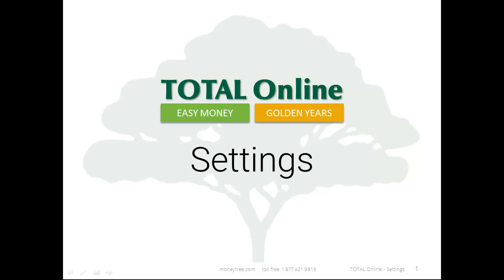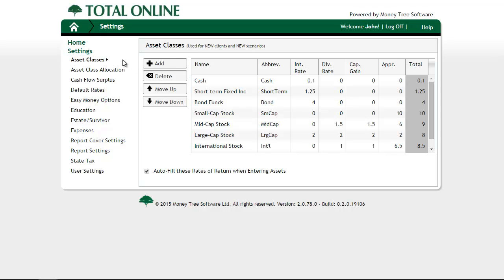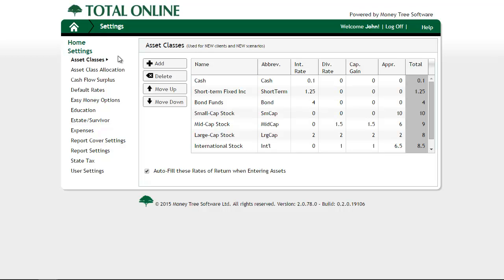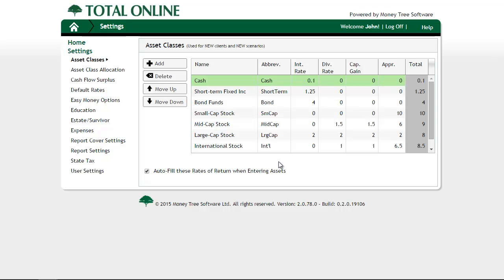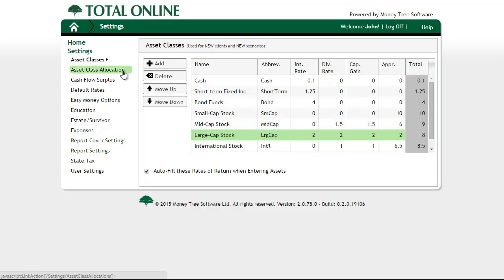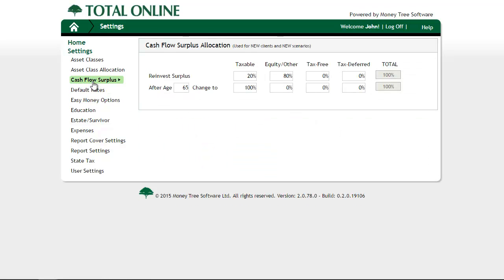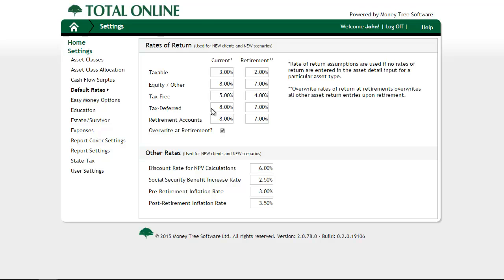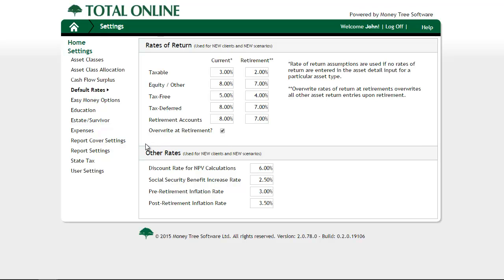TOTAL Online Settings